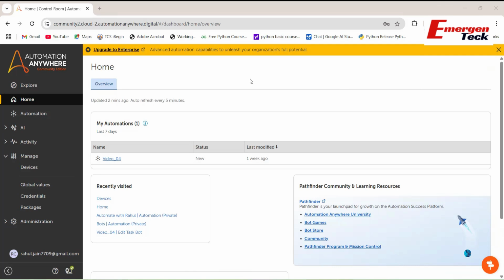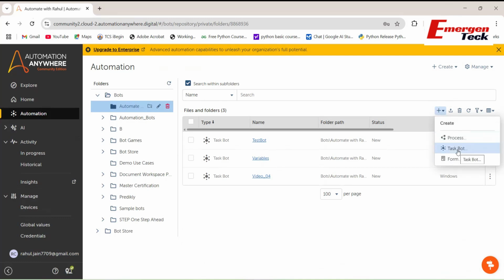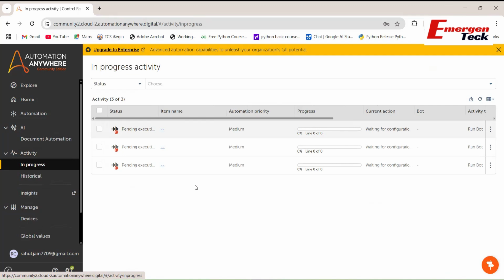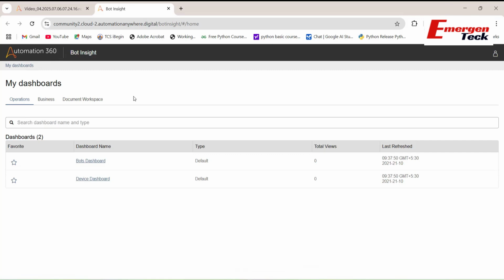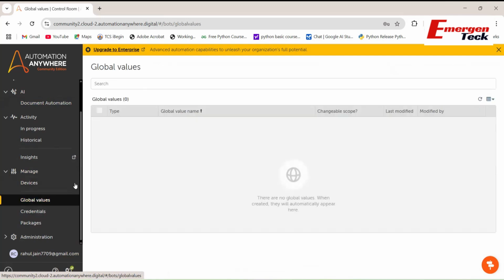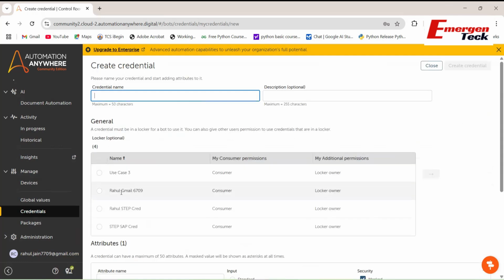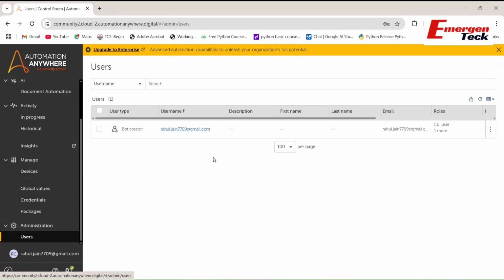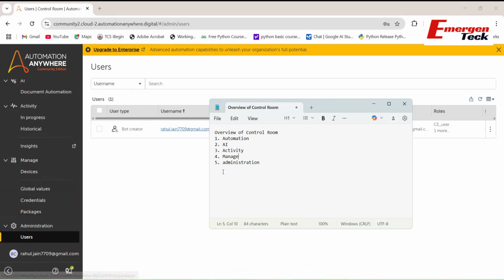2: Automation Anywhere Tutorial for Beginners | Control Room Overview Explained Step-by-Step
In this video, we continue our Automation Anywhere Beginner Series and take a deep dive into the Web-Based Control Room , the central hub for managing bots, users, and automation tasks.

We’ll walk you through the essential features and functionalities of the Control Room, so you can confidently navigate and manage your automation environment.

Topics covered in this session:
• Introduction to the Web-Based Control Room
• Viewing task-relevant activities in the dashboard
• Managing roles and permissions
• User management in Control Room
• Managing the repository
• Running and scheduling tasks from Control Room
• Managing the Operations Room and monitoring the Audit Trail
• Managing clients and credential keys in Credential Manager
• Control Room settings and user profile management

By the end of this video, you’ll understand how to organize your automation workflows, manage access securely, and run bots effectively from a single platform.

If you’re serious about building a strong foundation in Automation Anywhere, mastering the Control Room is a must.